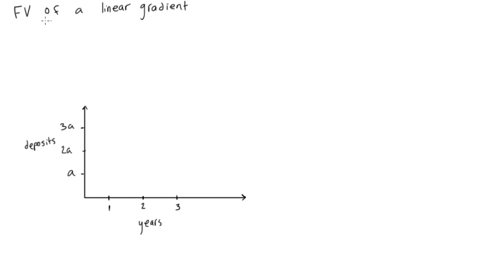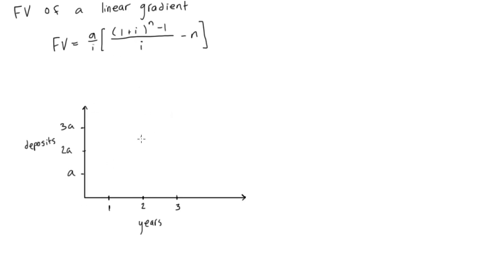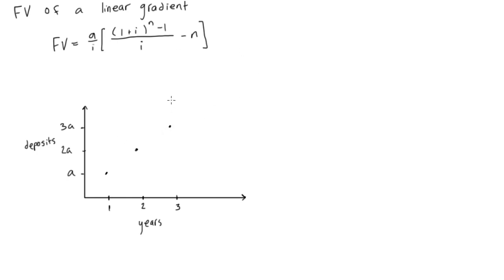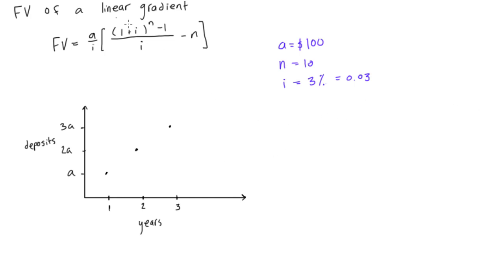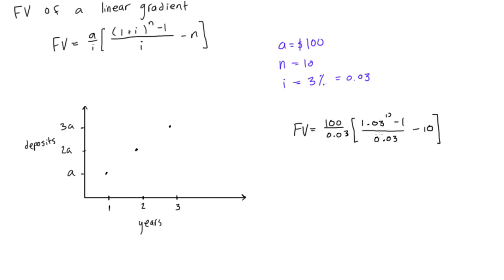Future value FV of a linear gradient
Engineering Economics Tutorial: Future value FV of a linear gradient.